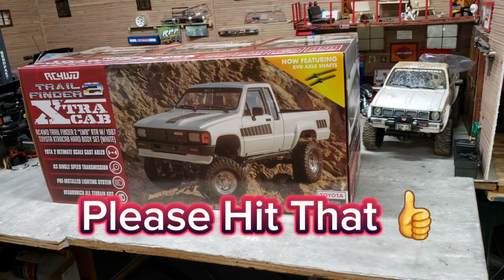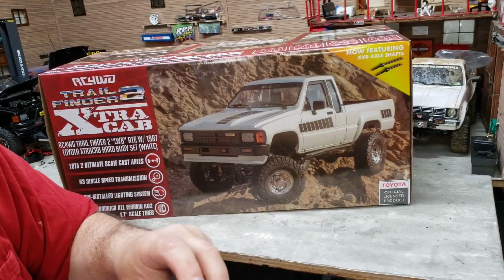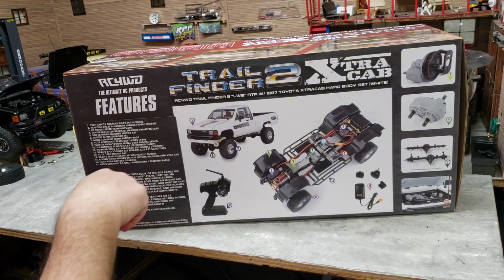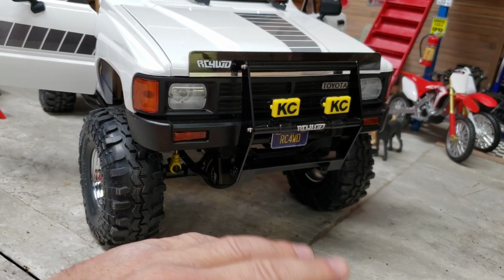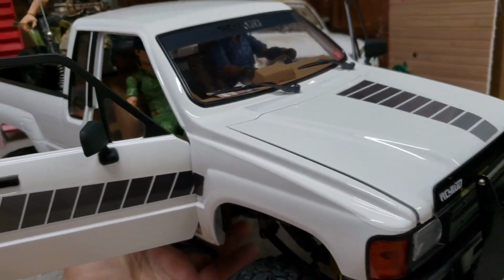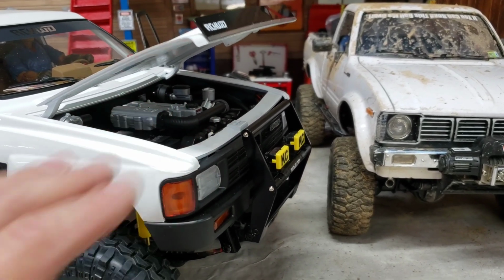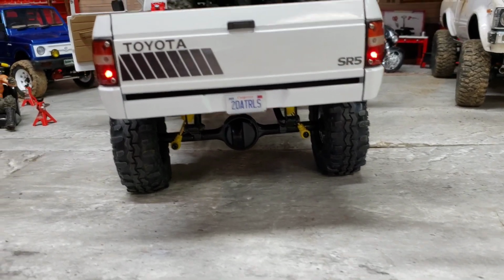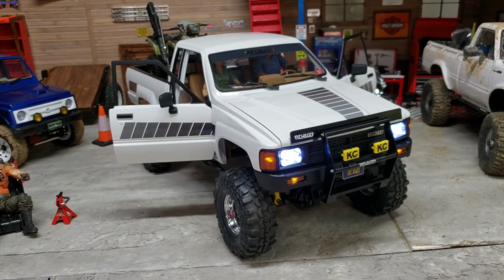Rc4wd Xtra Cab/Deeper 👀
An unboxing and Deeper look into the Rc4wd Xtra Cab Toyota! please watch and enjoy folks. Sorry its a long video 😥